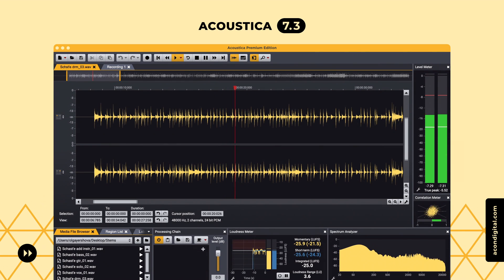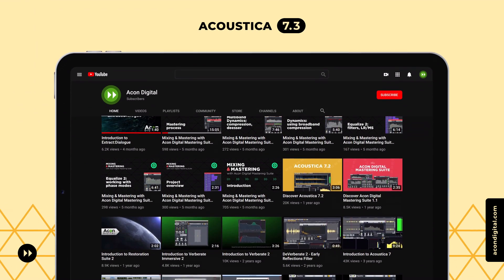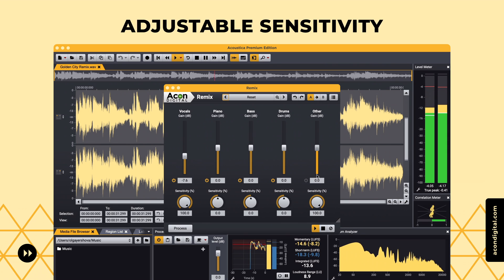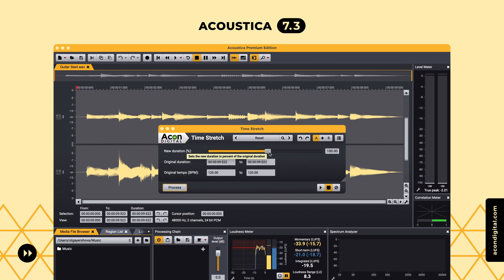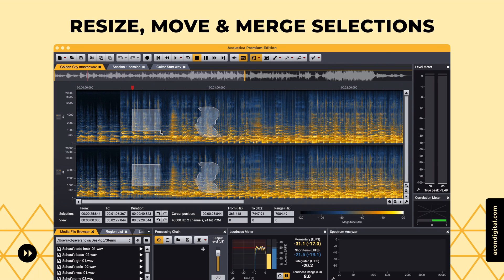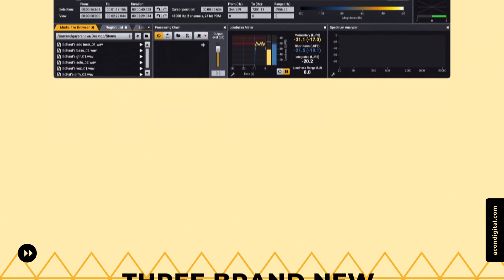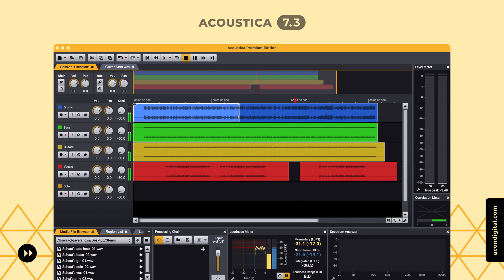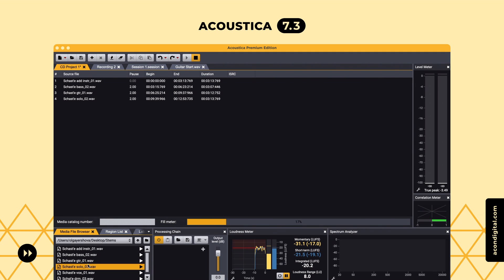Discover Acoustica 7.3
Acoustica 7 is the perfect solution for audio editing, podcast creation, mastering and audio restoration on both Mac and PC. Version 7.3 adds native support for Apple Silicon, several new processing tools and workflow improvements.